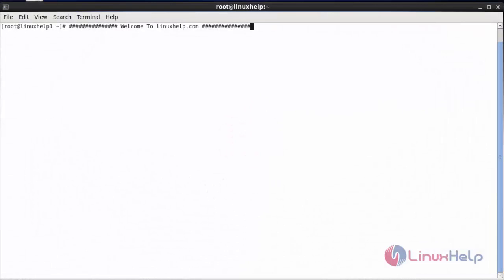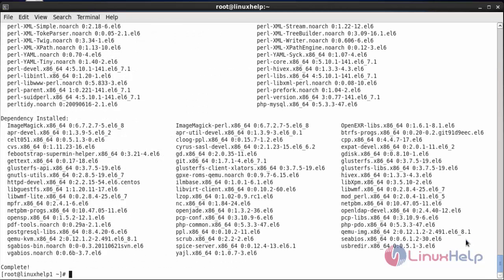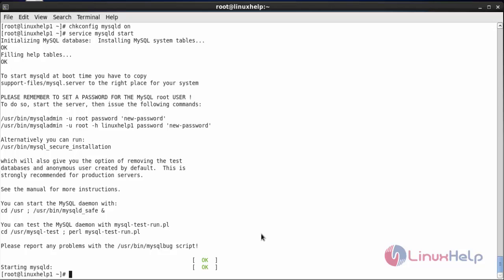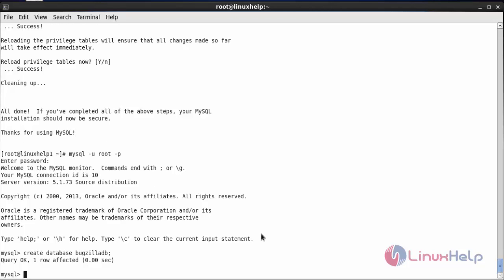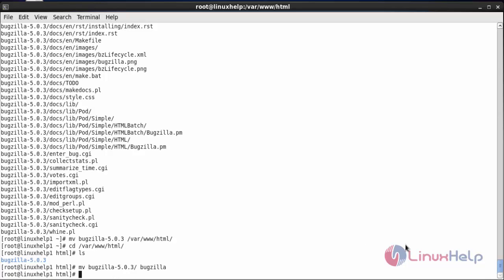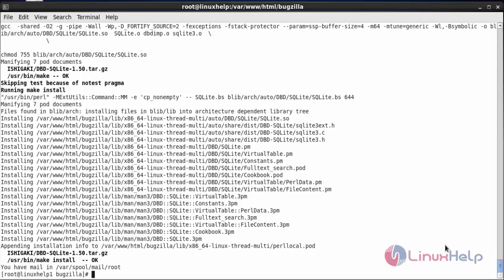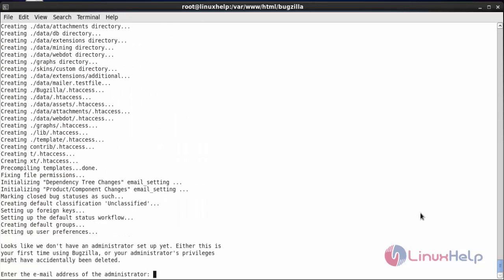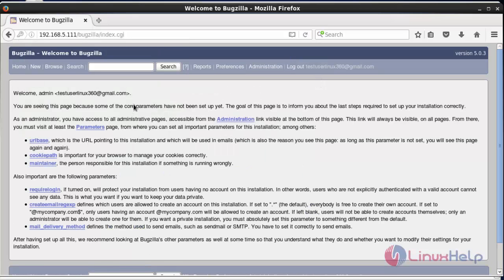How to install Bugzilla in CentOS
This video explains about Bugzilla. A web based bug tracker tool to log and track fault in databases. It is used mainly in chip design, problem tracking etc.,